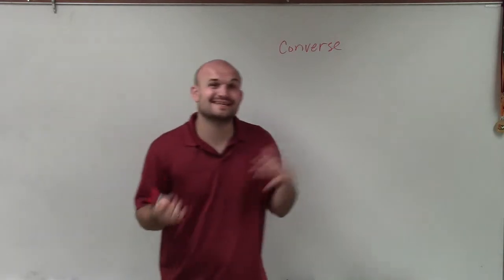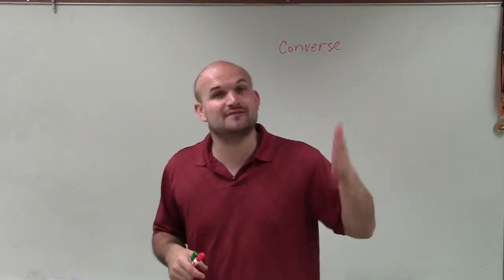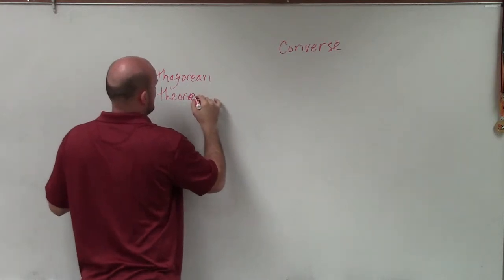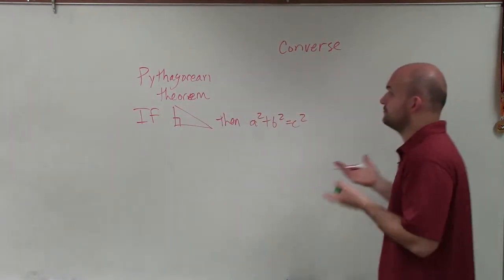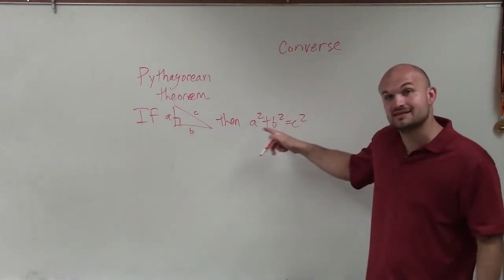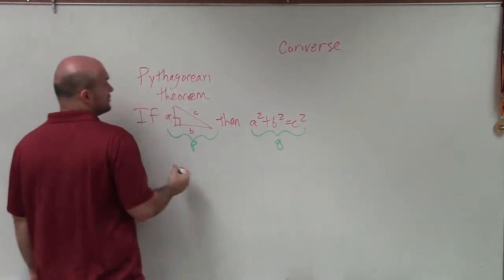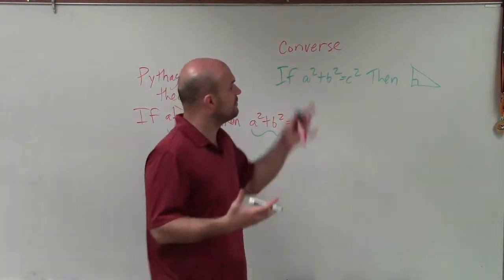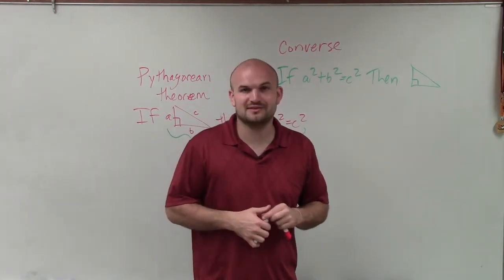What is the converse of the Pythagorean Theorem